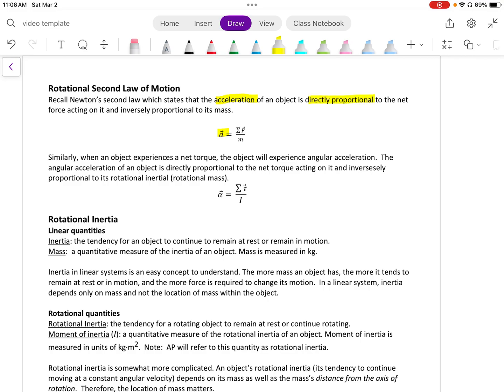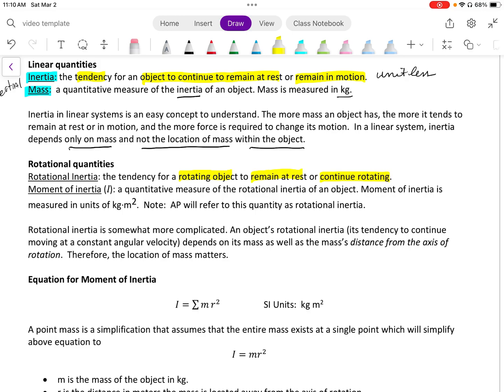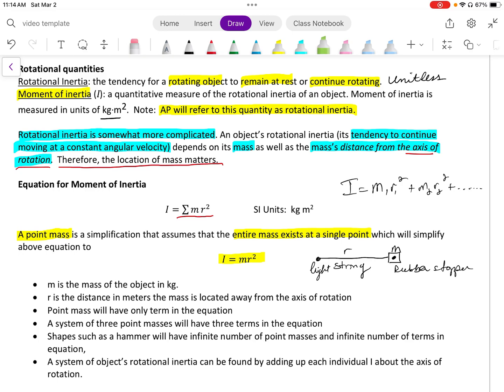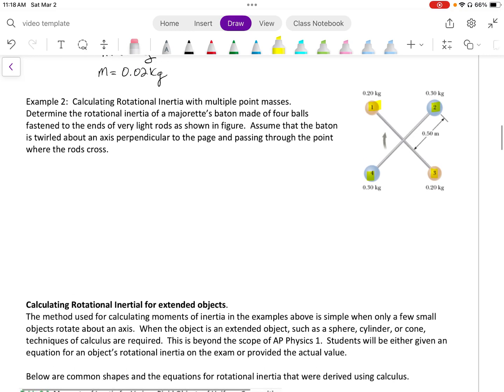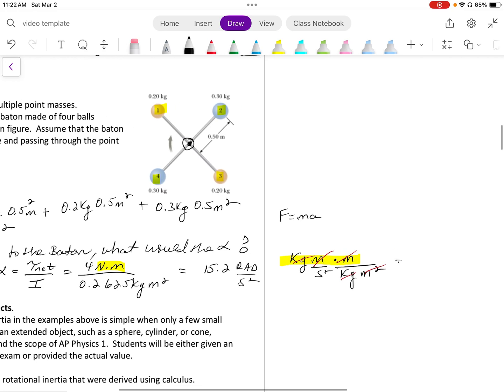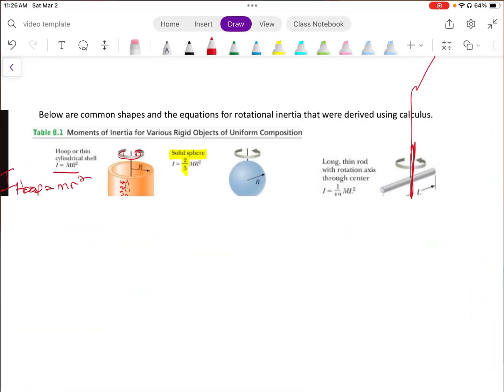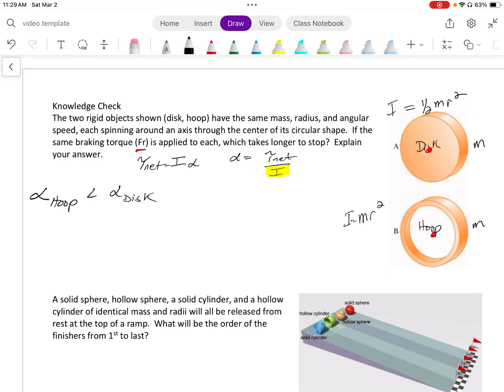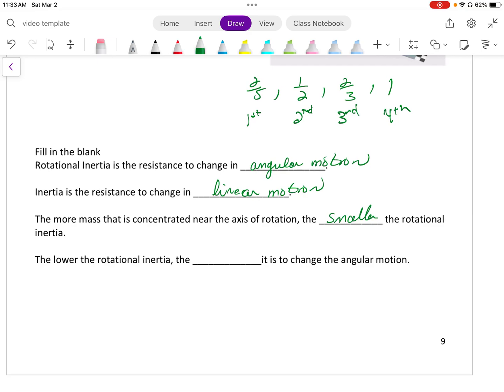Introduction to Rotational Inertia